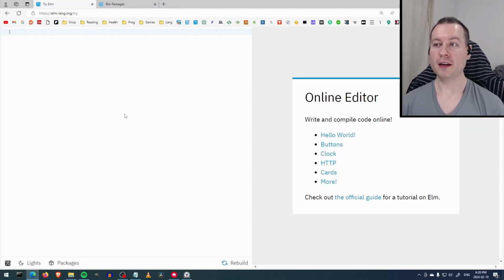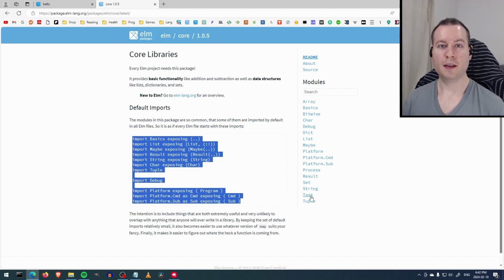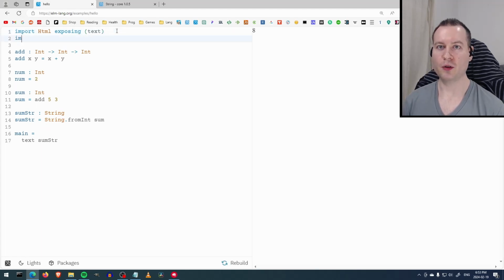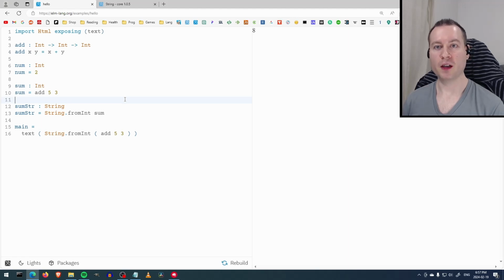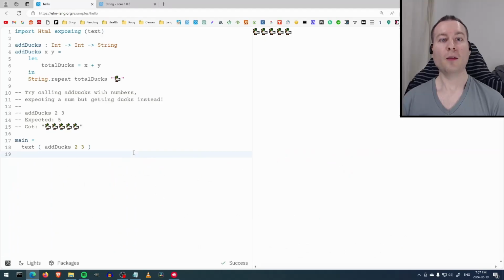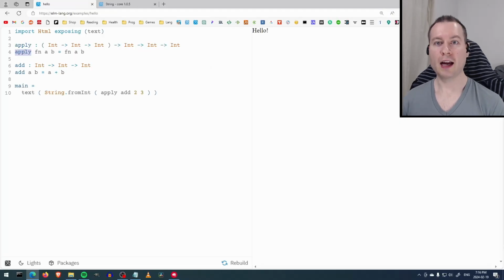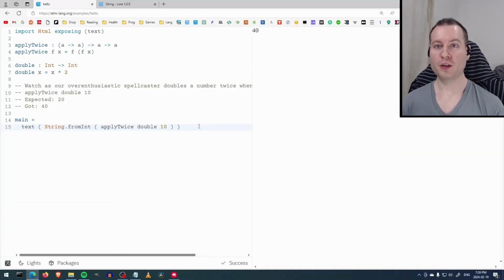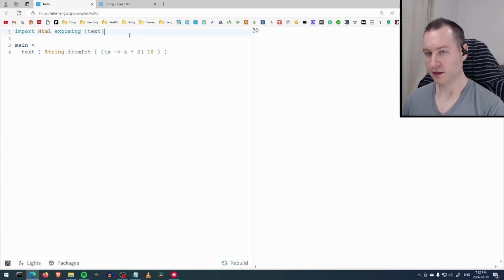Laugh & Code: The Elm Programming Show 3: The Magic of Functions in Elm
Note: See the pinned comment for the code snippets.

Dive into the mystical world of Elm programming in Episode 3 of "Laugh & Code: The Elm Programming Show" titled "The Magic of Functions in Elm." Join us as we explore the enchanting abilities of Elm's functions, from casting simple spells to conjuring complex magical feats with higher-order functions. In this episode, not only do we unravel the mysteries of anonymous functions and dive deep into the realm of pure functions, but we also sprinkle our journey with laughter through whimsical skits and comedic takes on functional programming.

👨‍💻 Experiment Along in the Elm Online Editor

📚 Discover More Magical Spells (Elm Packages): packages.elm-lang.org

Whether you're a seasoned Elm wizard or a curious newcomer, this episode promises a blend of education and entertainment, casting light on the powerful yet playful side of Elm's functional programming. Let's turn coding into a spellbinding experience, one function at a time!